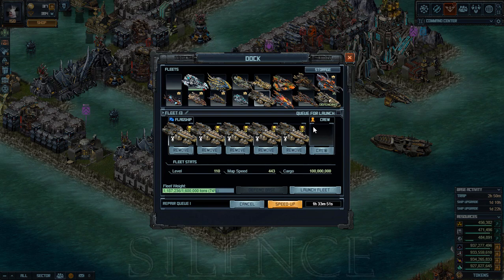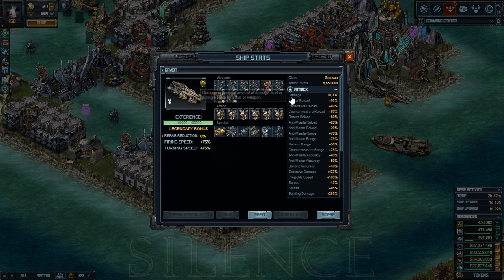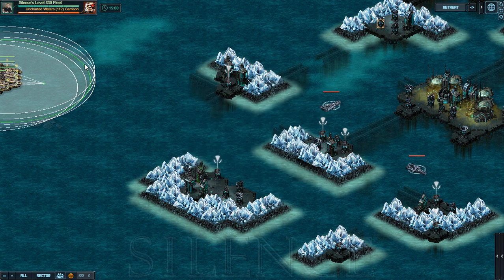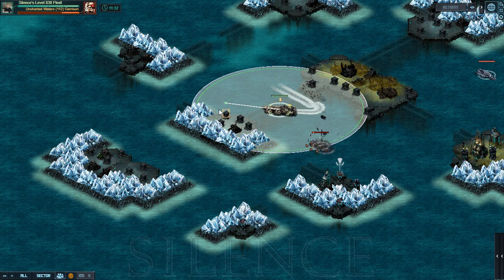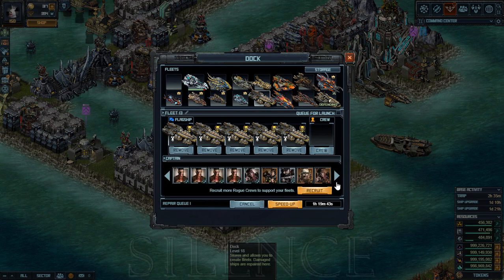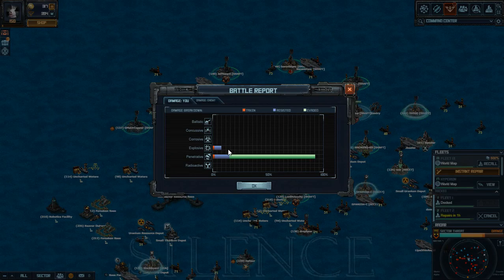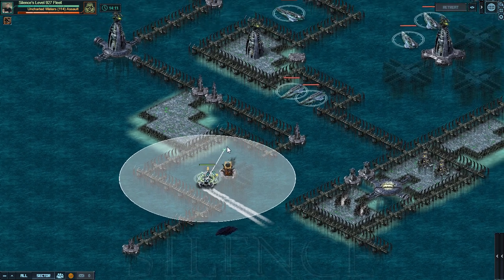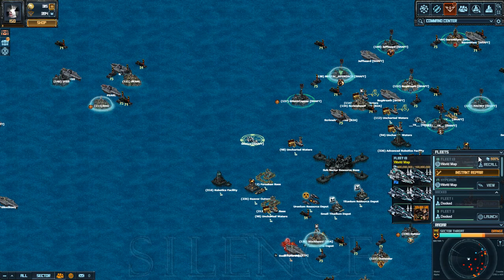Pillage Level 112,114 Gambit and MKII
pillage 112,114 .
112 i did it without crew and i get 17min damage with crew i get 12min damage
114  i did it without crew and i get 7min damage and with crew  i get 9 min damage as i made mistake in driving

i had refit my ship with "nuclear accelerators II "
hope this will help you all